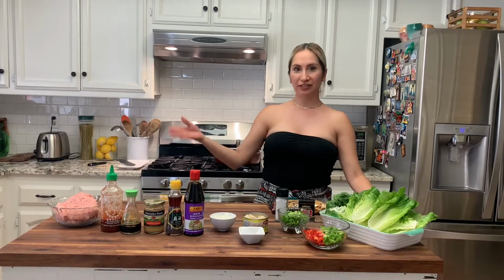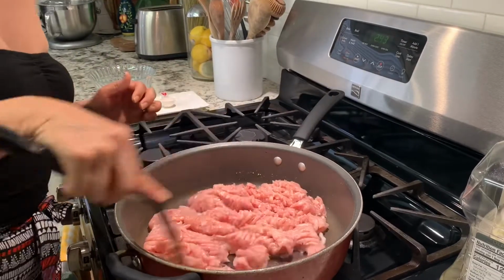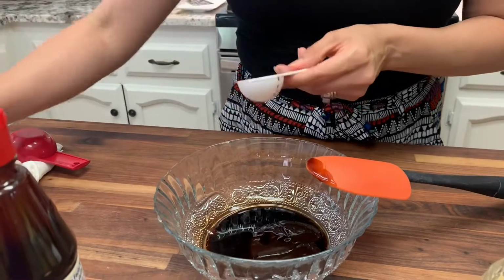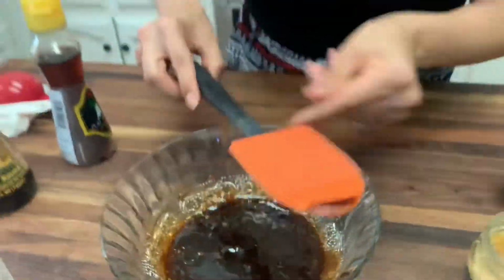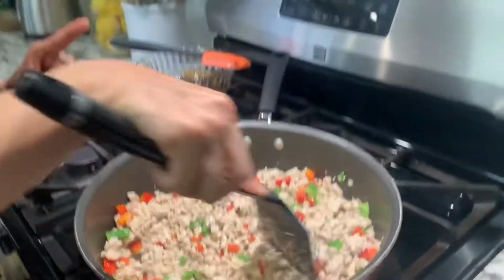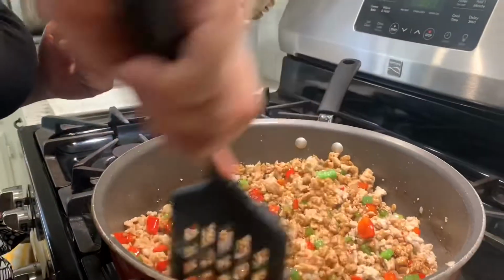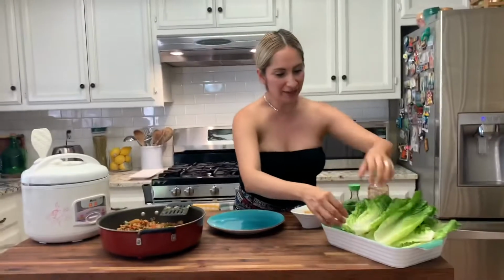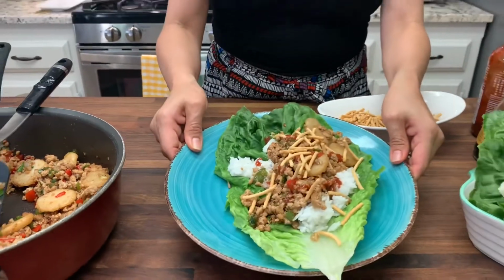How to make the BEST Chicken Wraps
Enjoy this delicious recipe that will leave you asking for more!!! The delicious taste of perfectly seasoned chicken with the fresh crunch of the Romaine lettuce  is the perfect combination!! Try it out

Ingredients:

Ground chicken
Romaine lettuce
Water chestnuts
Ginger
Chives
Onion
Sriracha
Salt and pepper to taste
Bell peppers: green and red
Hoisin Sauce
Soy sauce
Sesame oil

Watch complete video for ingredient quantities.